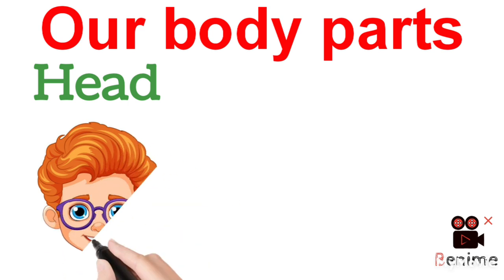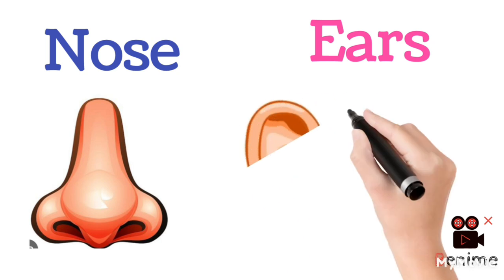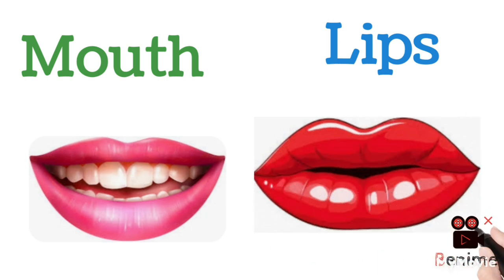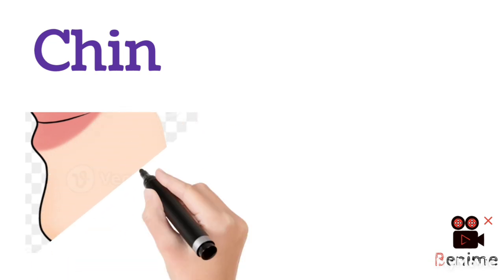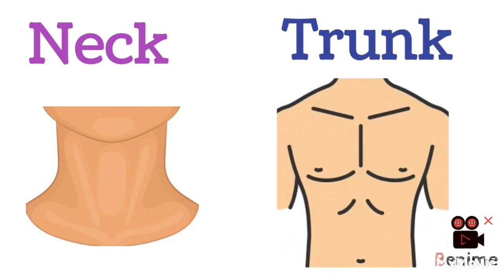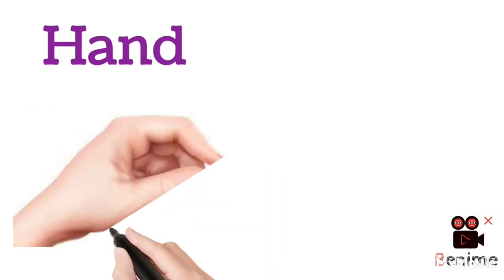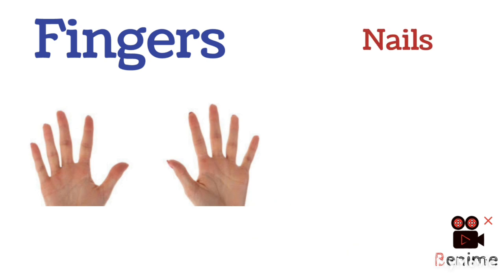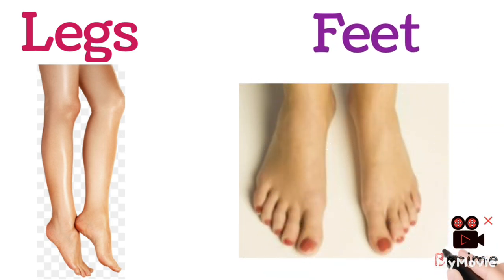Our body parts.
@Human body parts for kids.
@With figures.